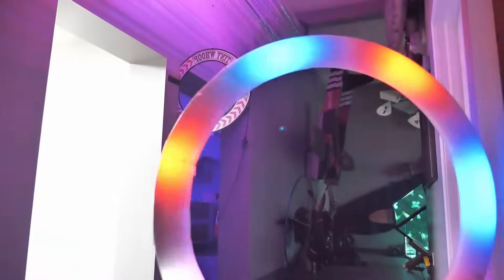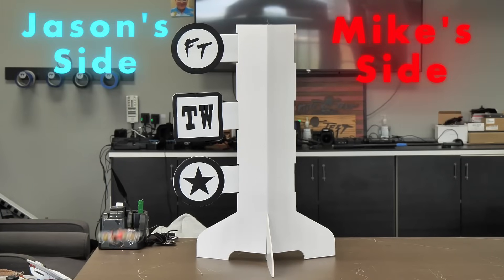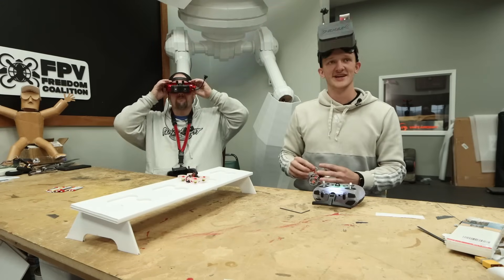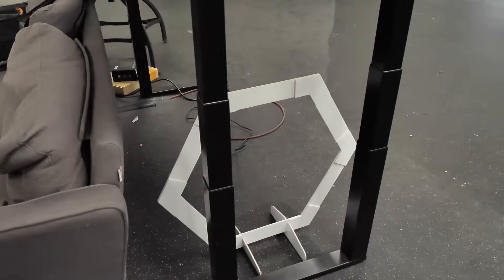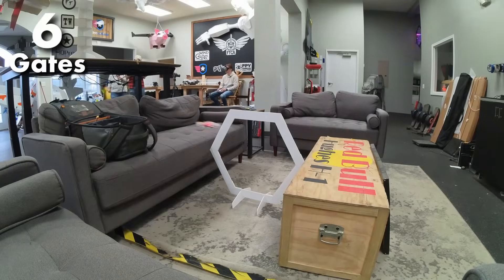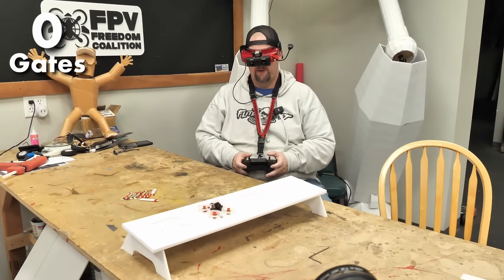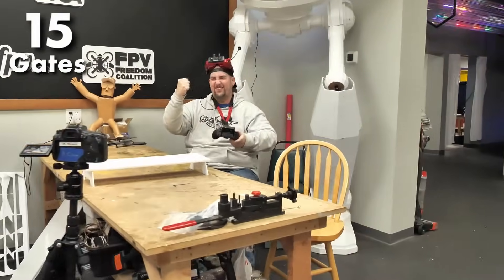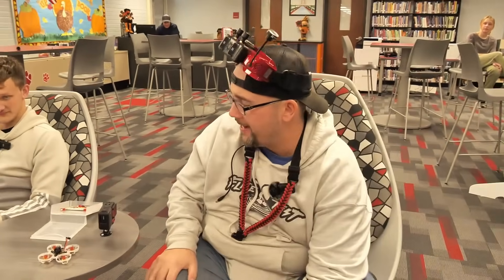Drone Racing In The Classroom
When Josh and David are away, Noah, Mike, and Jason, take it upon themselves, to have a little fun competition of their own. With indoor drone racing season in full affect, Mike and Jason squared off utilizing the new FT track pack to see who’s the top pilot. The FT track pack, coupled with our micro drone are the perfect solution for both schools and friends, wishing to get together to learn and fly.  Indoor drone racing is an absolute blast and it’s even easier to maximize the fun with our launchpads, gates, and our favorite new edition, a drone dueling tree.  Who will be the top winner is anyone’s guess but one guarantee is everyone will have fun.   The FT Tiny whoop starter pack and Track pack are now available through the FT store just in time for the Christmas holiday.